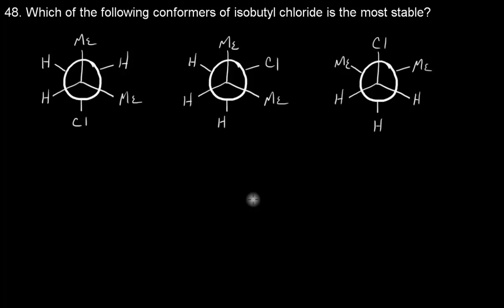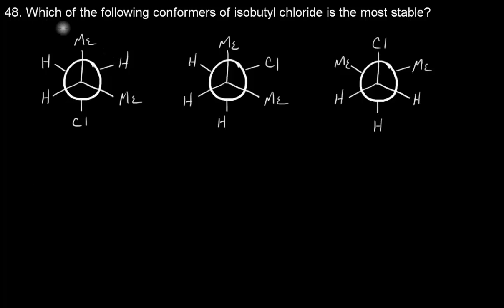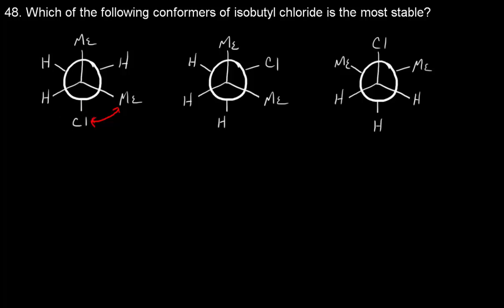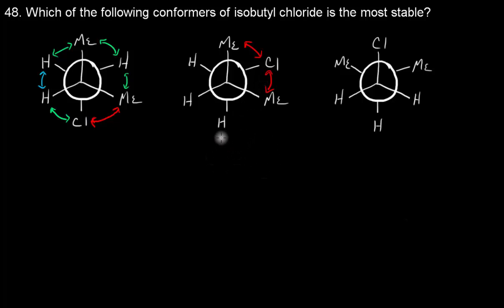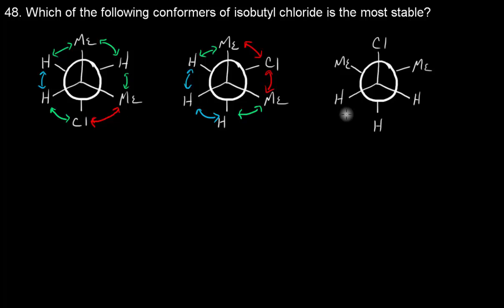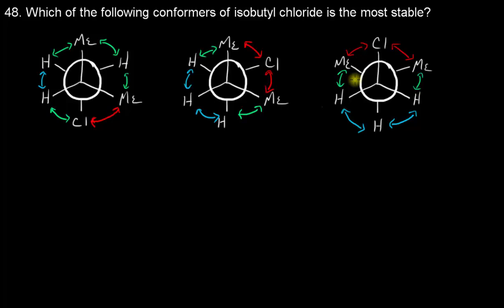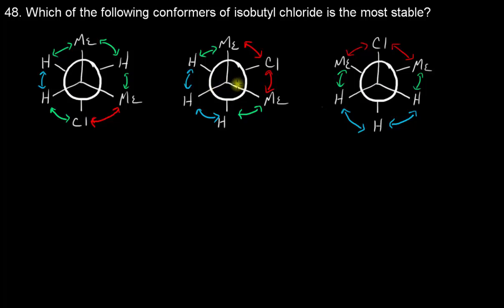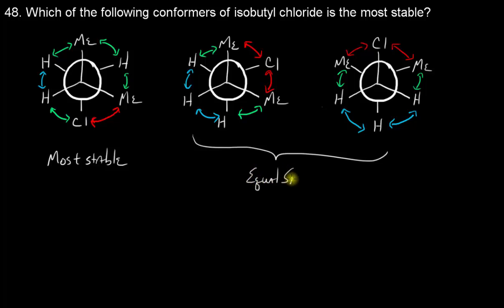Chapter 2 Problem 48